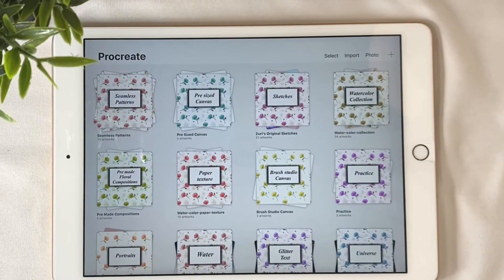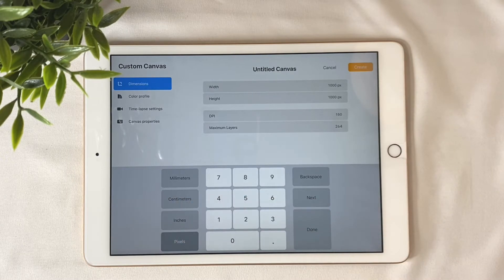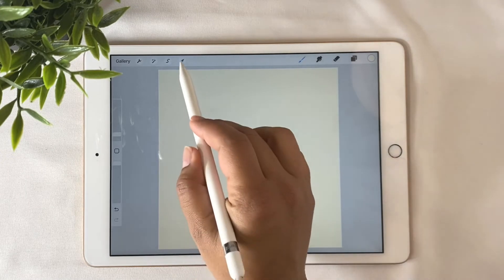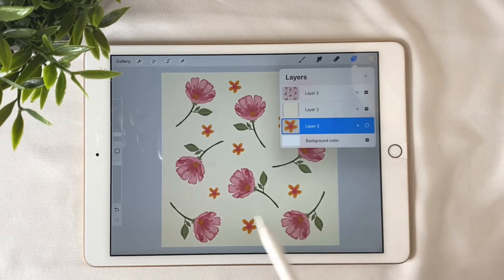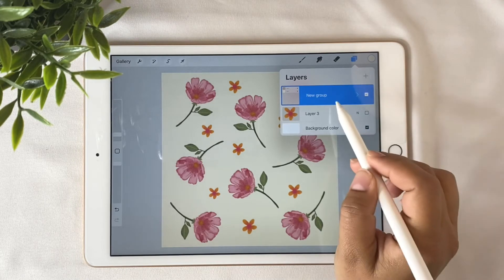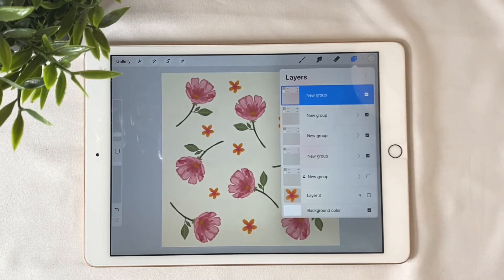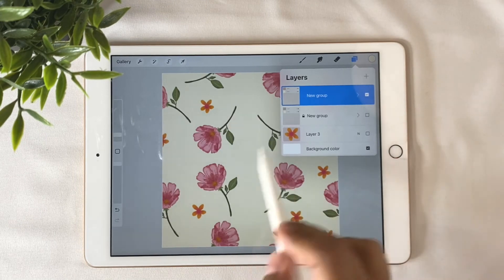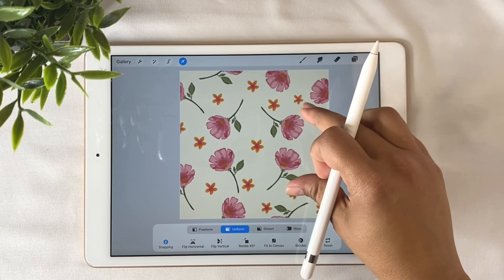Seamless Pattern Procreate Tutorial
In this tutorial you will learn in a simple way how to create Seamless Patterns using Procreate. I will guide you step by step on the process, and explain the purposes of the procreate tools you must use to successfully make your procreate pattern design look seamless and perfectly crafted to print on stationery or fabric!

Now you can shop my designs on Society6!

My favorite products from my shop!
My favorite bags and backpack designs

🖌️More on my channel!🖌️
Watercolor Tutorial👉🏼:     • Procreate Watercolor Tropical Flowers Tuto...
Dispersion Effect Procreate Tutorial👉🏼:    • Dispersion Effect Procreate Tutorial on Wa...
How to draw twisted watercolor leaves👉🏼:    • How to Draw Twisted Watercolor Leaves in P...

❤Procreate Brush Packs I have Purchased and Highly recommend from other digital artists
 Ultimate Canvas Creator- Wet media (Nathan Brown)
Living Watercolor The complete Watercolor Studio (Pretty little lines)

11 Inch Ipad Pro 2021 128 GB
Apple Pencil 2nd generation
Matte Screen Protector for drawing Paperlike
Case for Ipad Pro 11 (very similar to mine)
Artist Drawing Gloves with two fingers

💕About me
Zuri Angelloz Digital Art, is a channel to help other art lovers learn graphic design, follow along and apply digital art techniques and strategies on Procreate, a graphics editor app for digital painting, sketching and illustration.  Here you will find a variety of Procreate tutorials that includes, watercolor in Procreate, seamless patterns, understanding the Procreate Brush Studio to make Procreate brushes, and how to understand Procreate tools to apply to your own digital art.
I have created a playlist dedicated to Procreate Watercolor Tutorials, making use of the brushes included in your Procreate brush library as well as the brushes I have created myself in the Procreate brush studio.  The creative possibilities are endless, and I believe you will find value on each of the tutorials on this channel.  My name is Zuri Angelloz, and while I also love a real brush with oil paints, I have found true joy and anxiety release in digital art.  I am a constant learner and I'd really love to teach and share with you the beauty and advantages of digital art using Procreate.